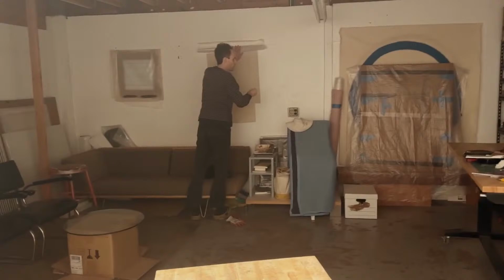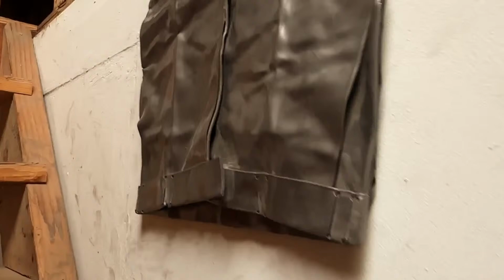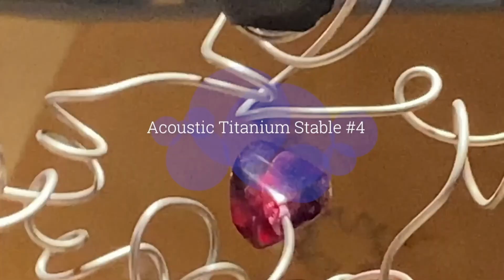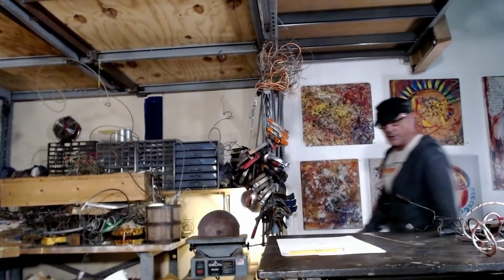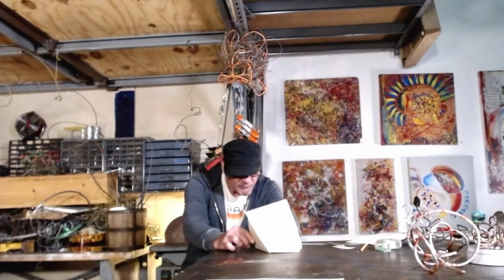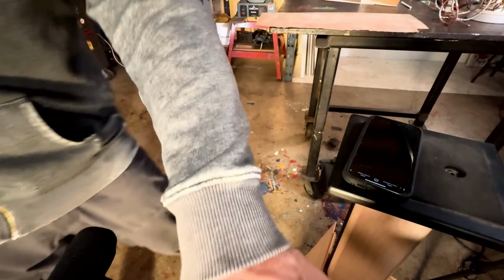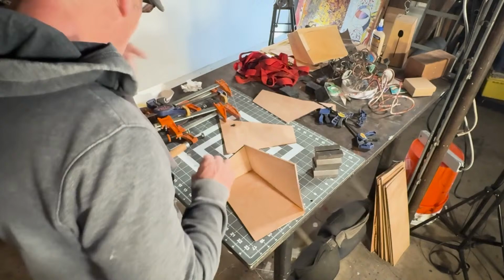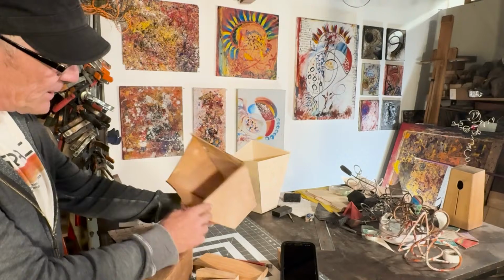GreggEggTV Episode 3 A Variety Arts Experience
Gregg Egg

GreggEggTV Episode 3

A Variety Arts Experience

GreggEggTV all things art.

I’m still featuring a few new shows and ones you’ve seen before.

GreggEggTV

Spotlight Artist Series

Dark Thoughts

Food Grade Food

Sonics

Go to GreggEgg.com for my Art and Merch

Production:
GreggEgg,